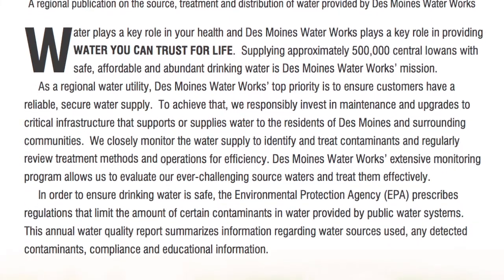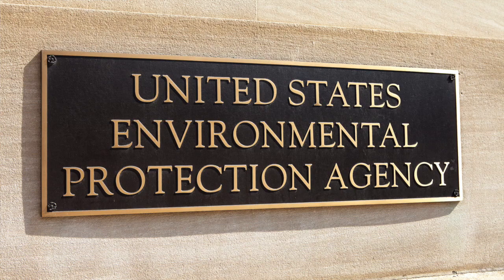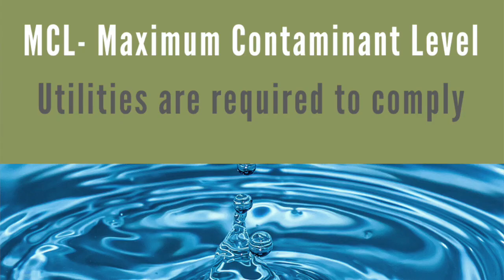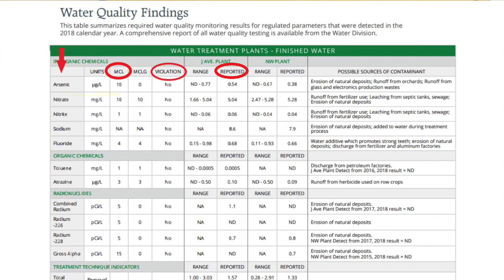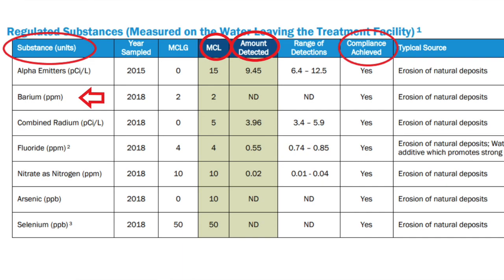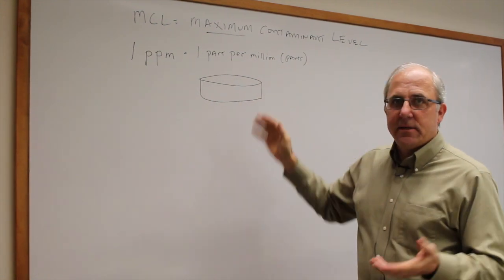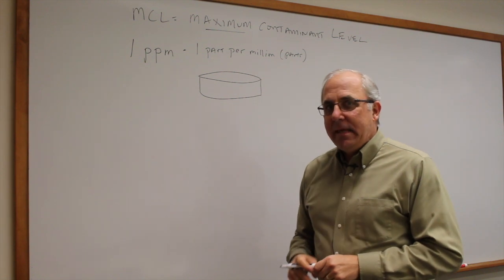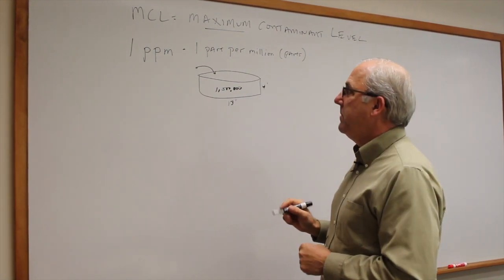Reading and Understanding a Consumer Confidence Report- Water Quality